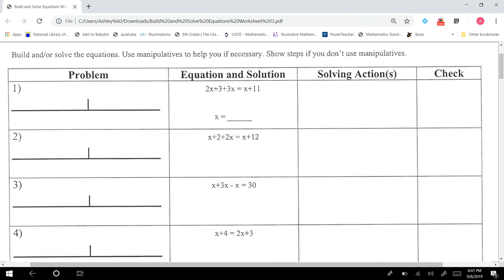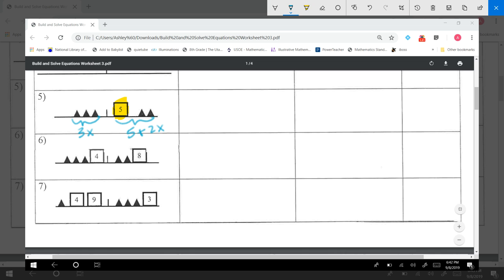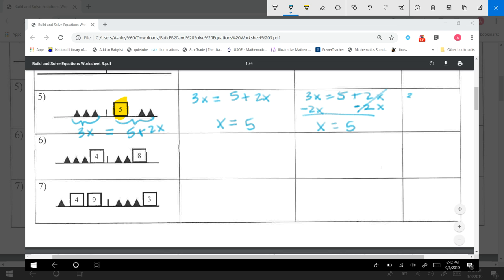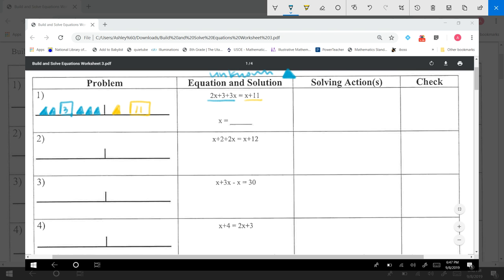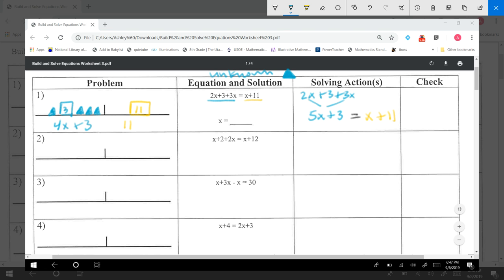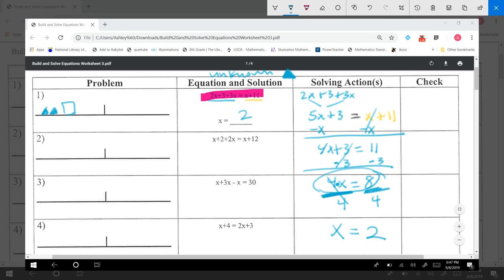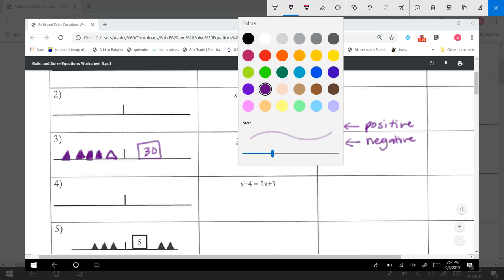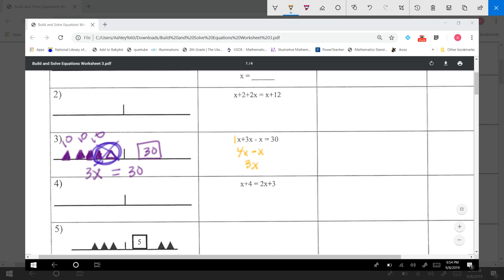Examples for Build and Solve Equations Worksheet Math 8 Honors